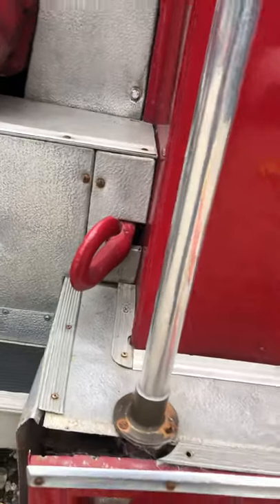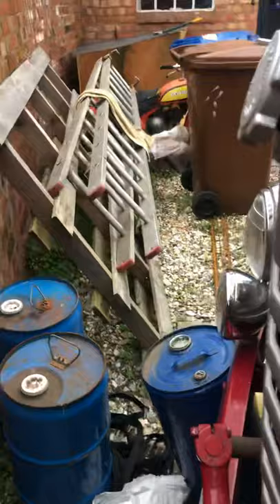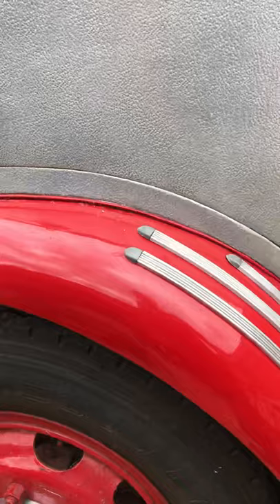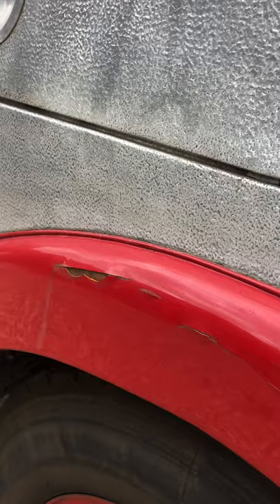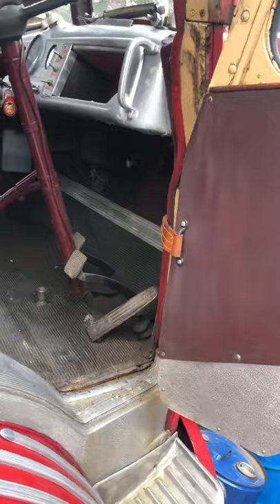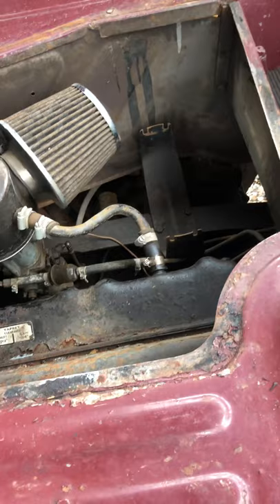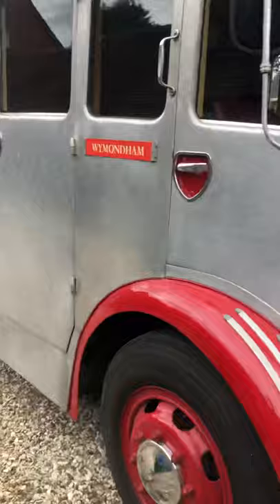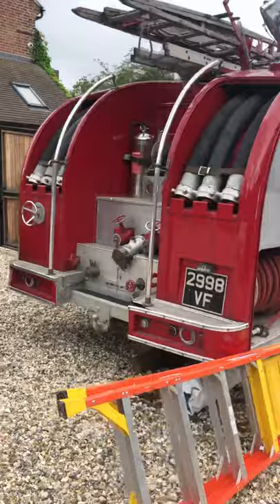Toby the comma fire engine